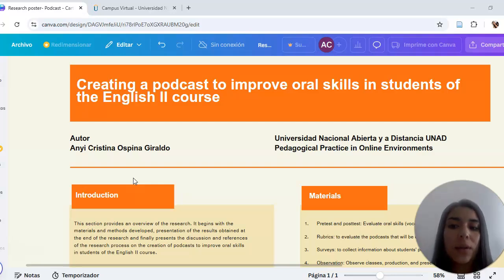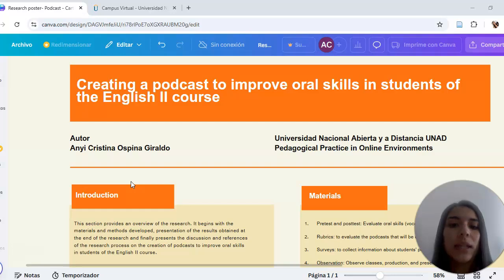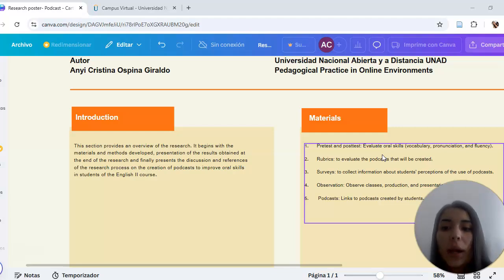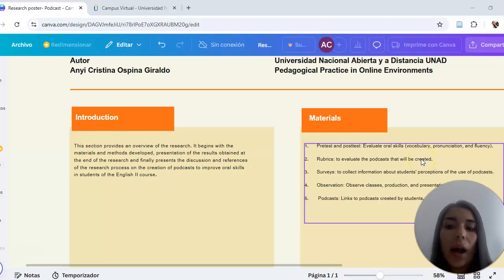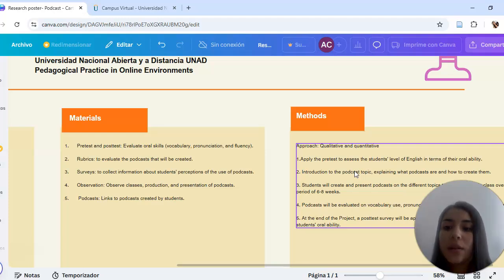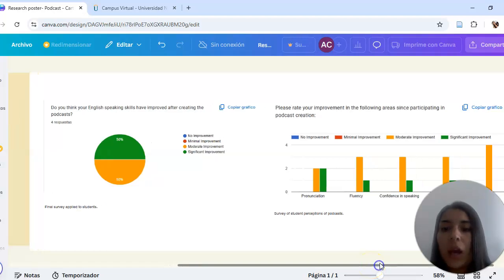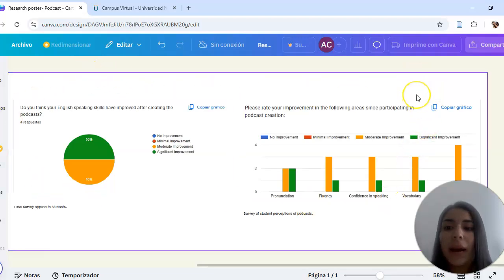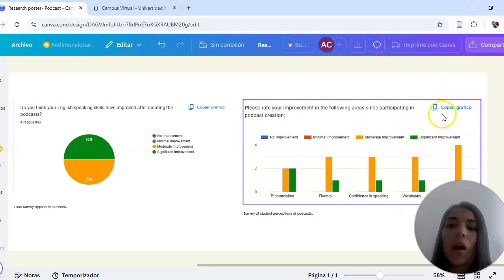Oral defense research poster